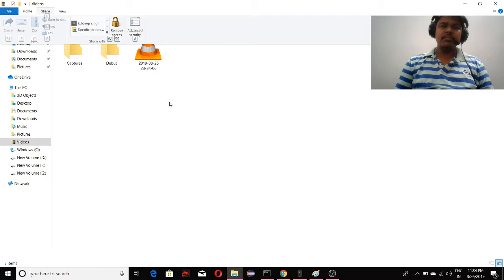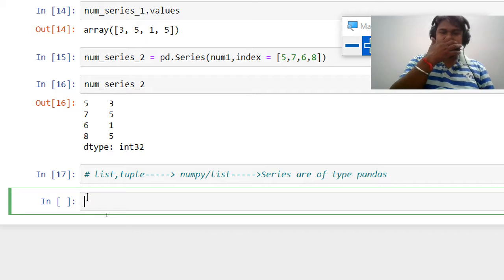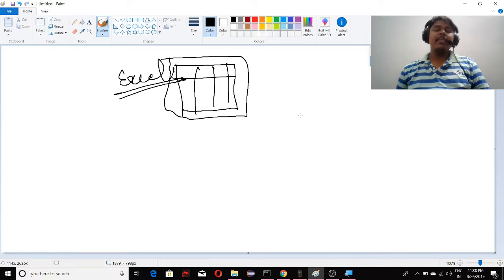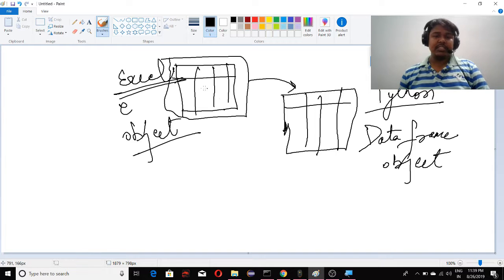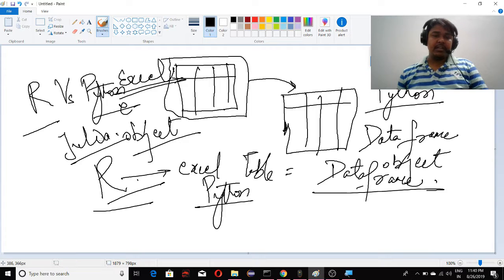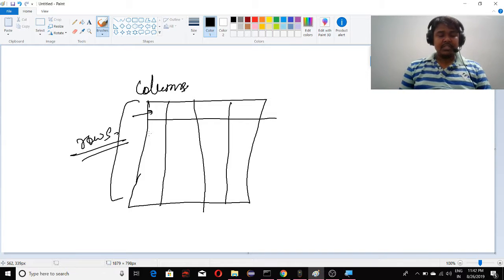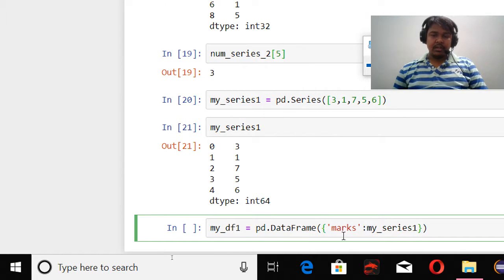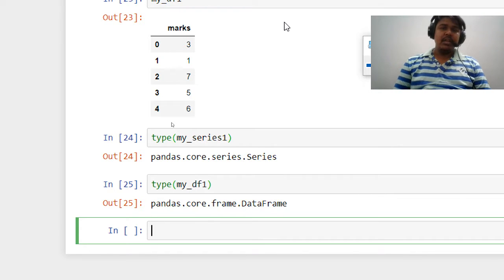10. Introduction to DataFrames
. Concept of DataFrame.
. Creating DataFrame using pandas.
. Creating DataFrames from Series.